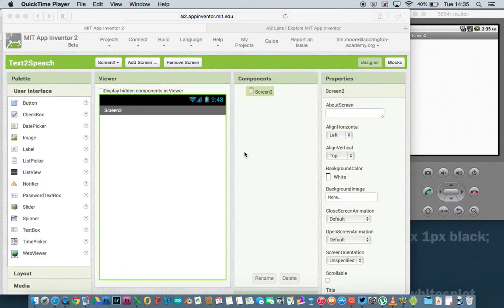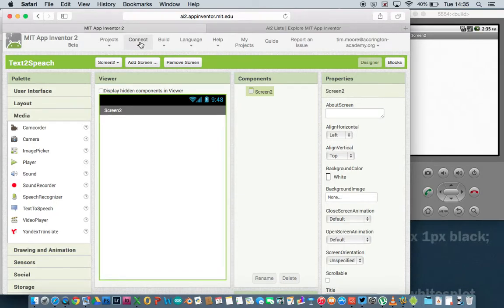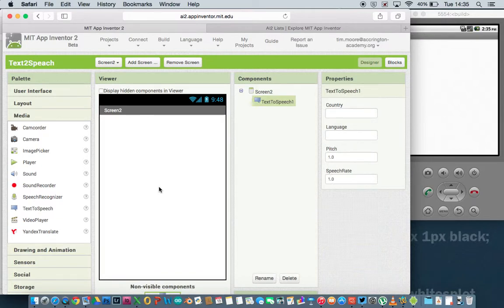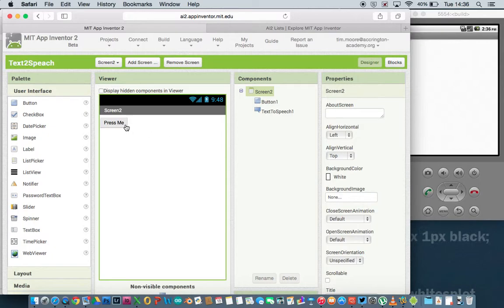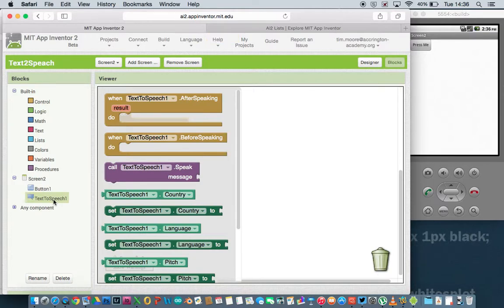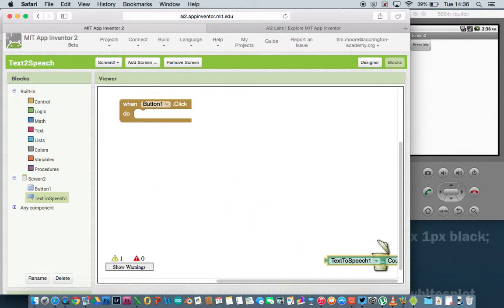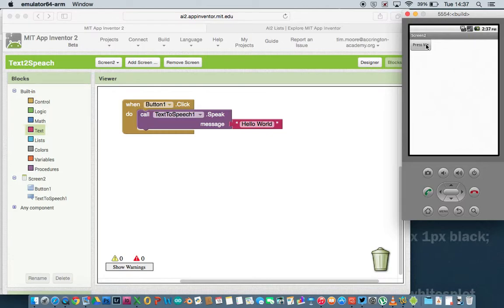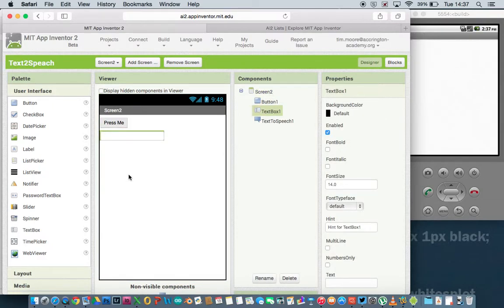App Inventor L3 TextToSpeach